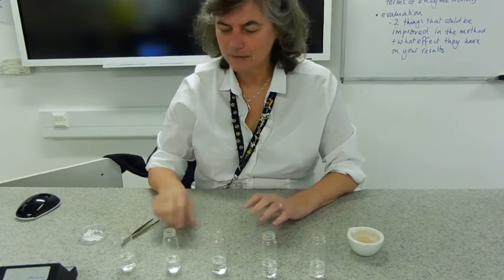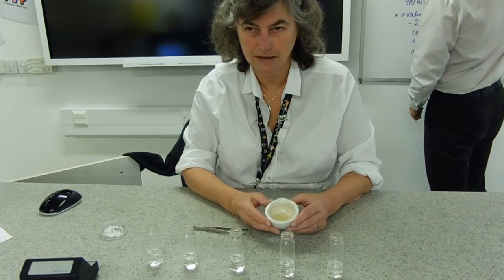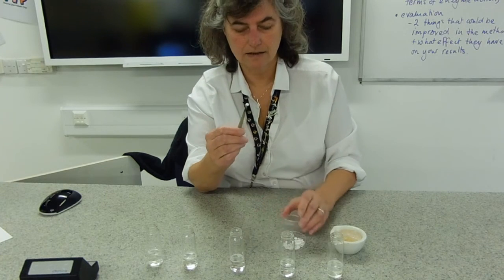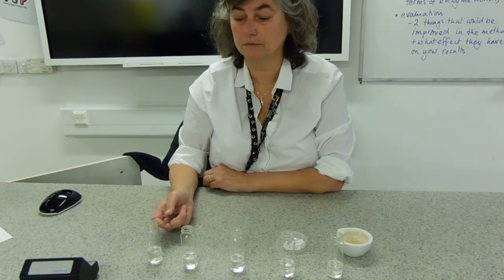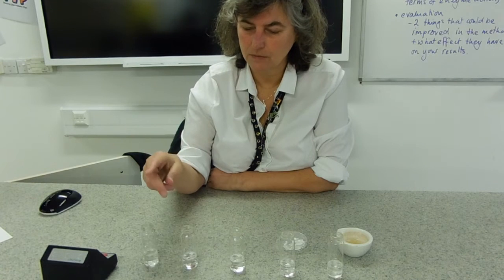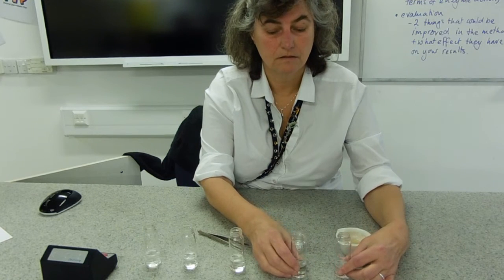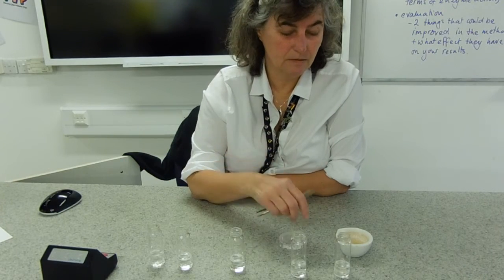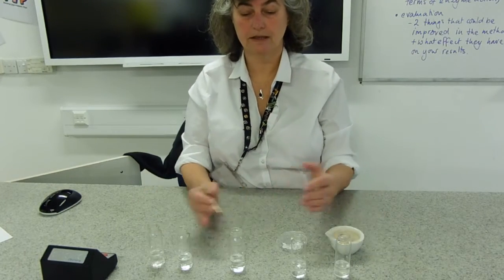Catalase vs hydrogen peroxide experiment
Dropping paper discs soaked in the enzyme catalase into hydrogen peroxide solution and timing how log to sink then rise to the surface